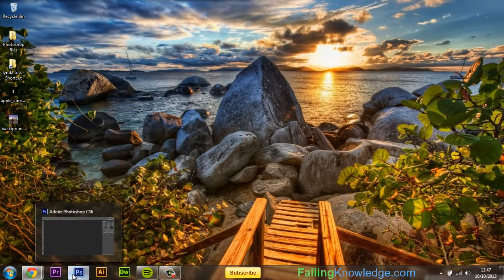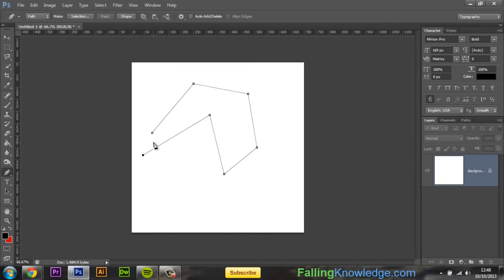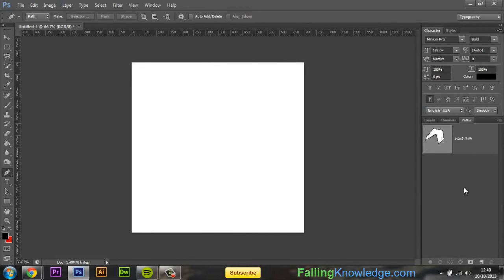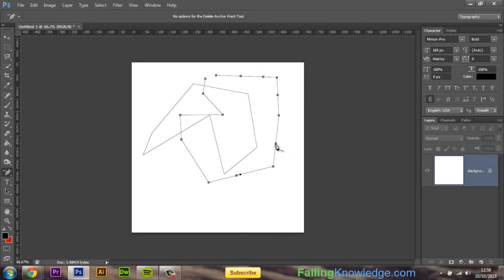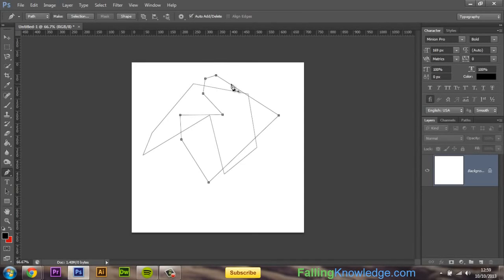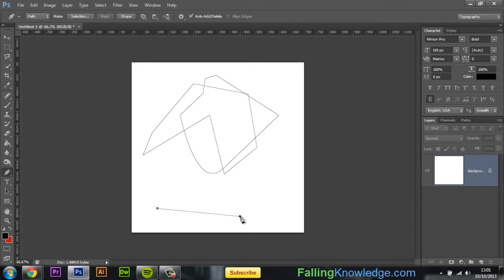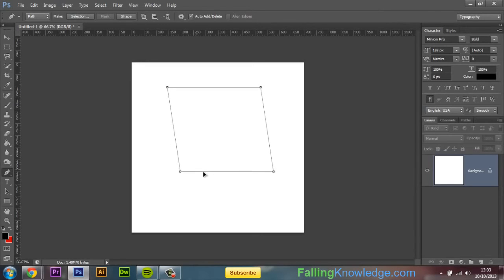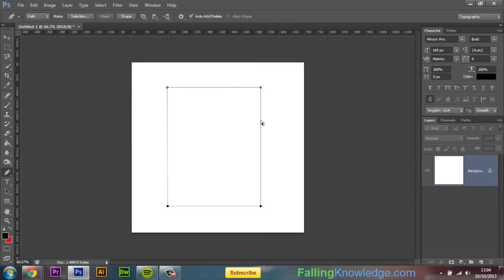Photoshop Pen Tool Tutorial Pen Tool How To Photoshop CS5 CS6 CC Tutorials For Beginners Pt 1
How to Use Pen tool In Photoshop CS5